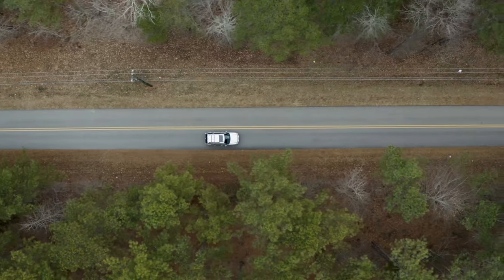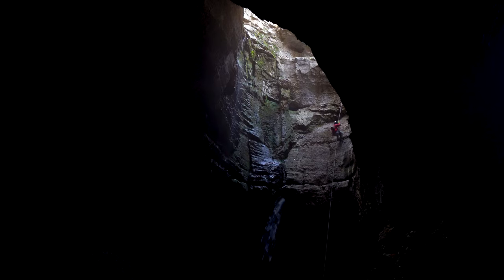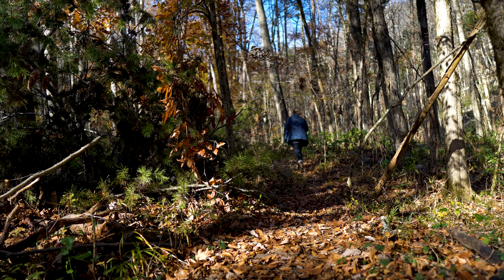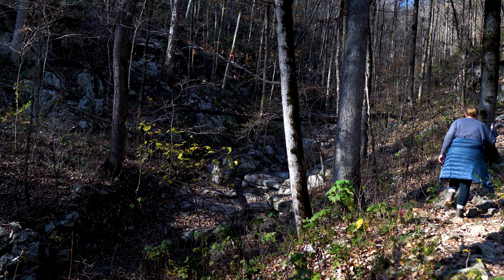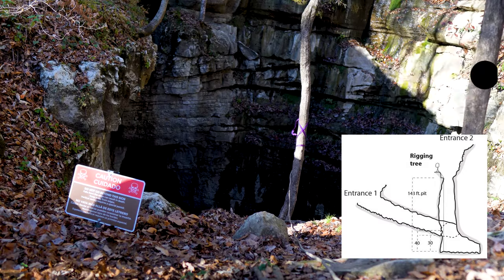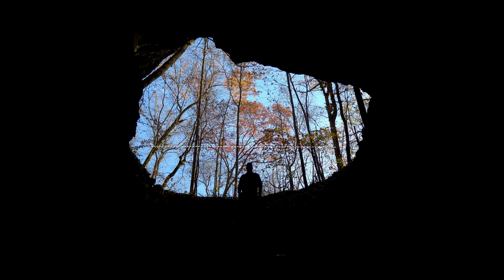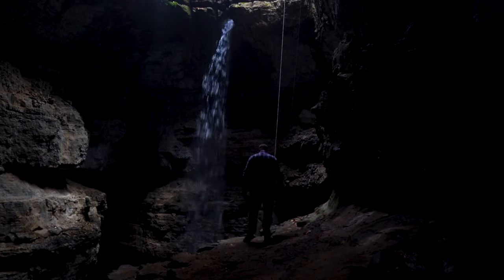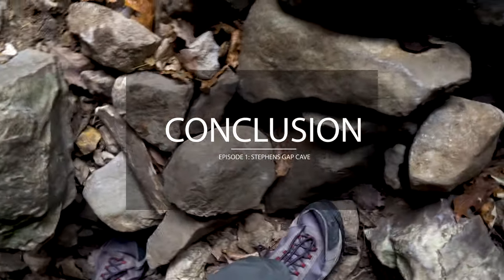How dangerous is this well known Alabama Cave | A Guide to Stephens Gap Cave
We explore this most dangerous Alabama cave in northeast Alabama and give you a guide to the Stephens Gap Cave.

0:00 The Road
0:20 Exploring The Trail
1:03 Length of the Trail
1:45 Elevation
2:15 The Cave
2:46 Exploring the Cave
3:55 The Conclusion

You got QUESTIONS about This Video, How it was Produced or Anything Else? - Post in comments section of this video!

• 360 Camera: https:shorturl.at/fmuvE